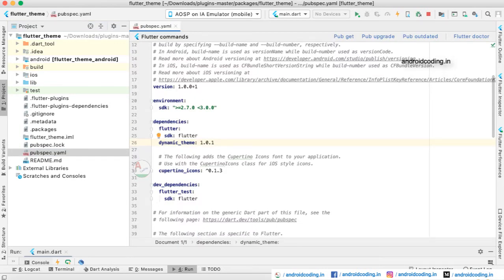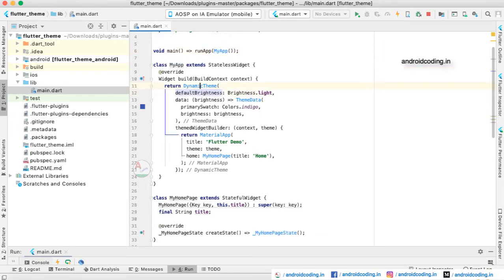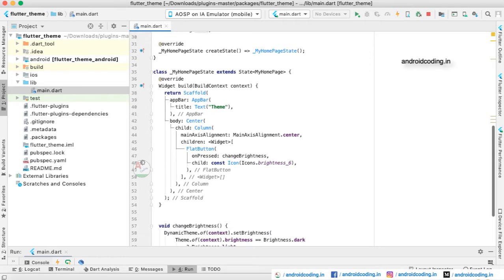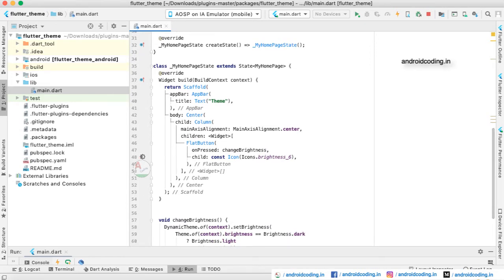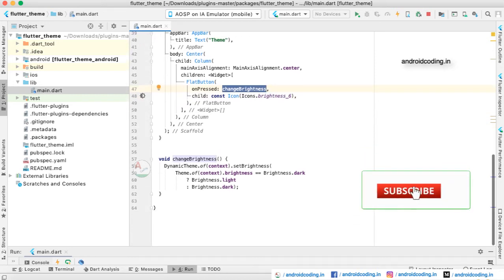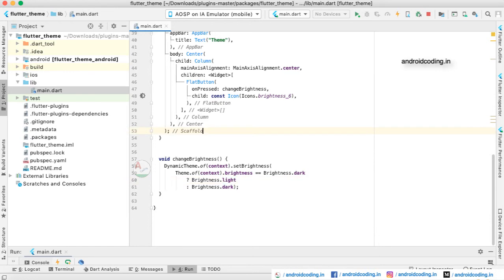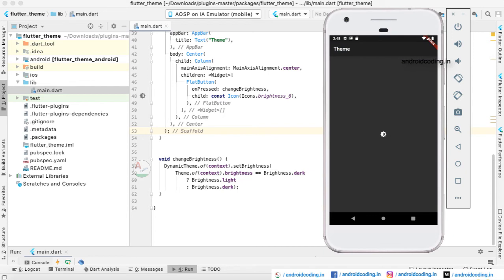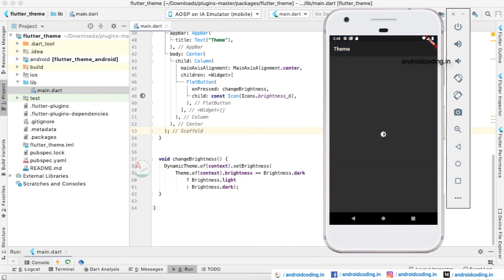Flutter Dark and Light theme tutorial for beginners | Source in Description | flutter coding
amplifyabhi Flutter dark and light theme switching is explained in this part of the tutorial.